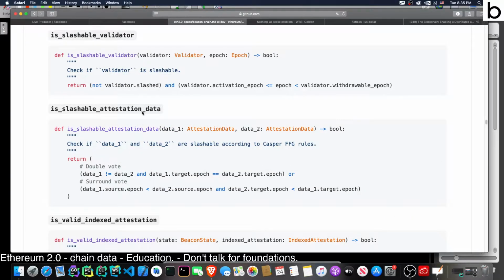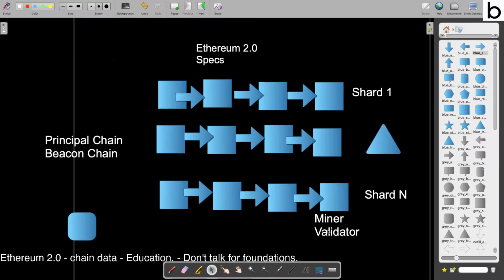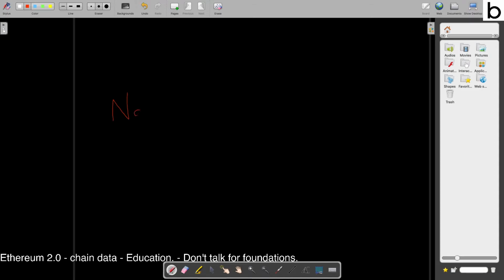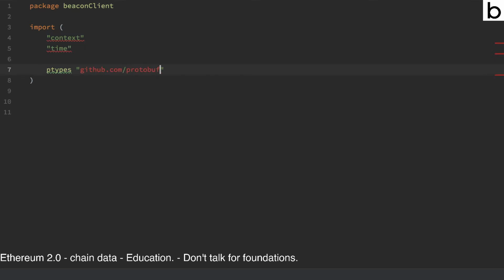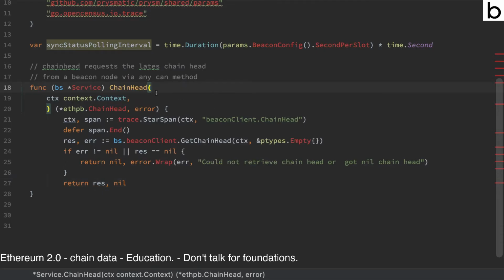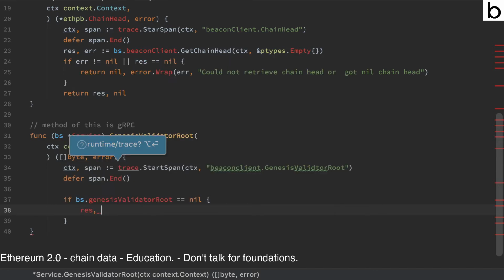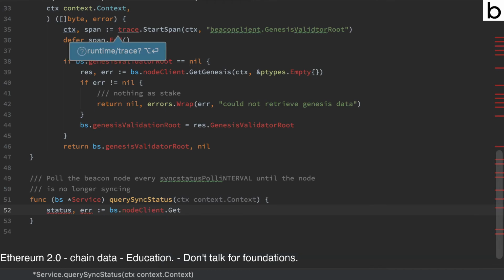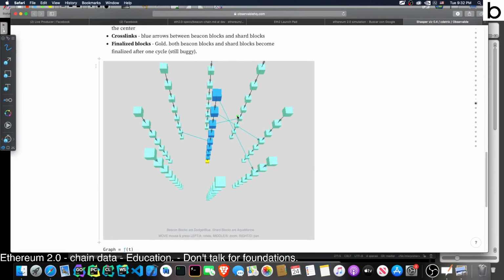Ethereum 2.0 chain-data